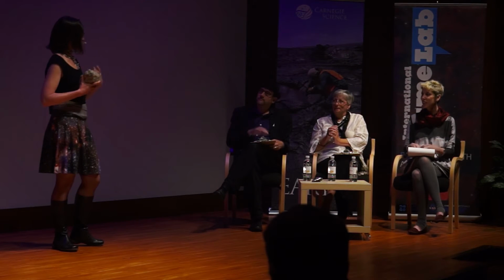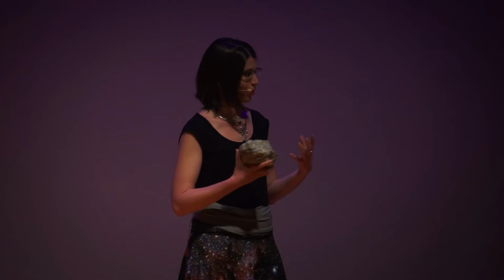FameLab Season 3: National Final - Haley Sapers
"Hard Rock Buffet"
Haley Sapers (University of Western Ontario)

The top ten out of nearly 100 participants in FameLab USA: Exploring Earth and Beyond met in Washington, DC on May 13, 2016 for the Final competition. It was a tough decision by the judges, but climate scientist Ilissa Ocko of the Environmental Defense Fund was selected as the winner (and was the audience choice as well)! Ed Roberts, an immunologist at UCSF, was chosen as the runner-up.